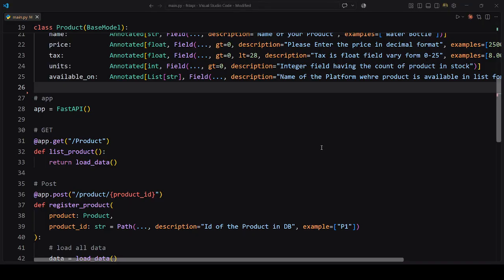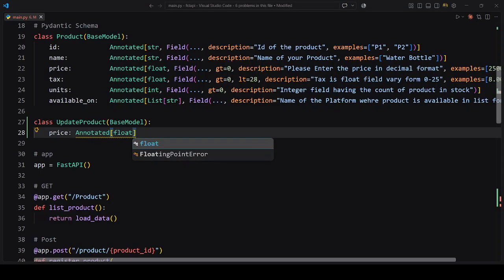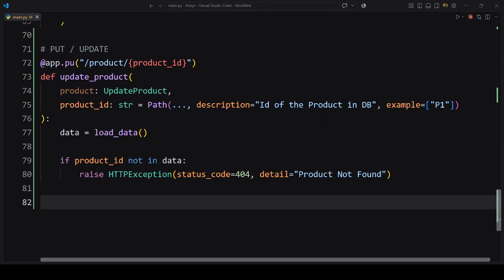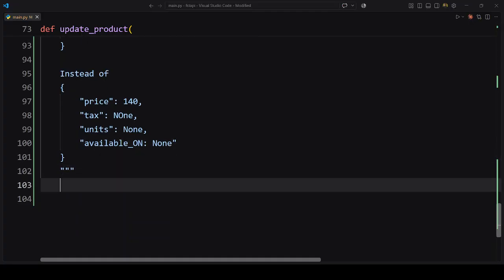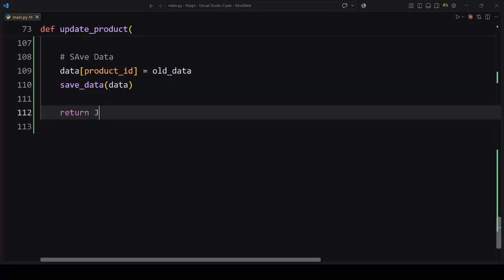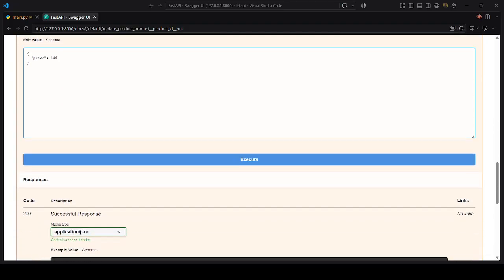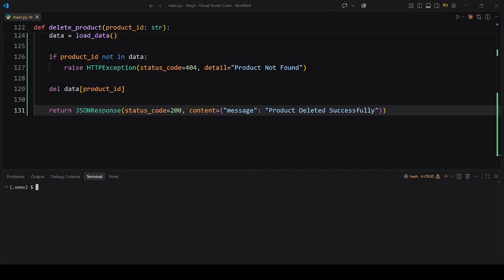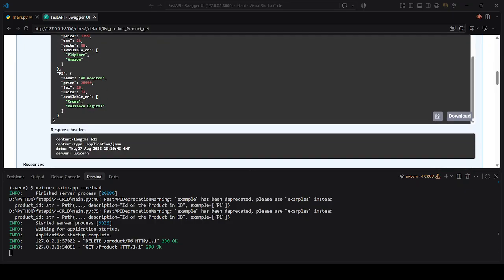6 FastAPI PUT and DELETE api